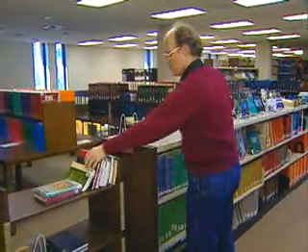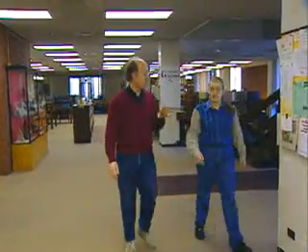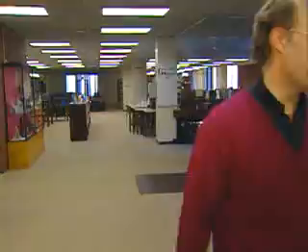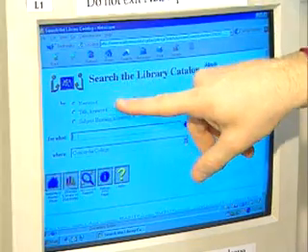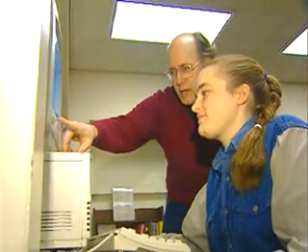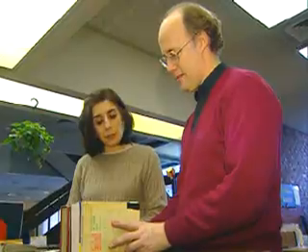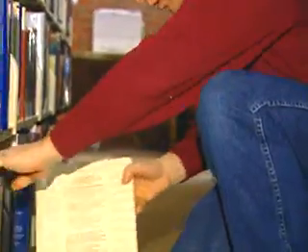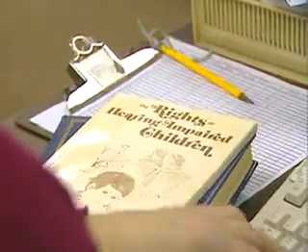Library Technicians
Assist librarians by helping readers in the use of library catalogs, databases, and indexes to locate books and other materials; and by answering questions that require only brief consultation of standard reference. Compile records; sort and shelve books; remove or repair damaged books; register patrons; check materials in and out of the circulation process. Replace materials in shelving area (stacks) or files. Includes bookmobile drivers who operate bookmobiles or light trucks that pull trailers to specific locations on a predetermined schedule and assist with providing services in mobile libraries.